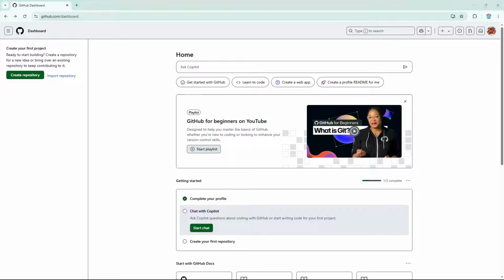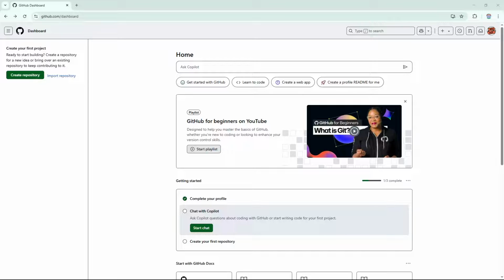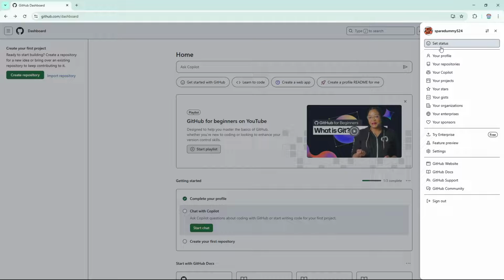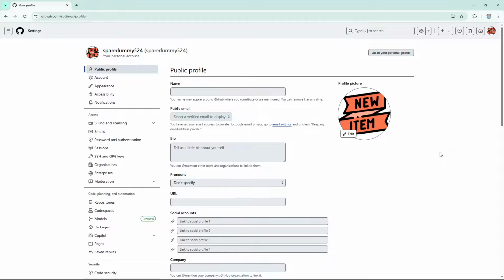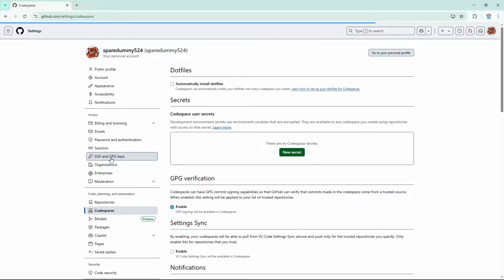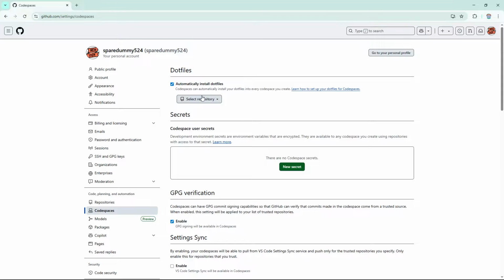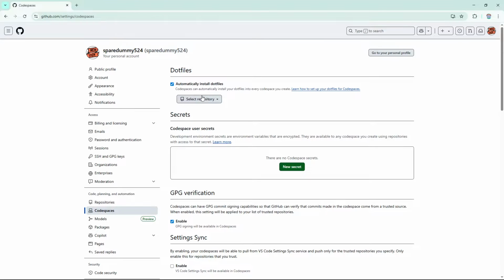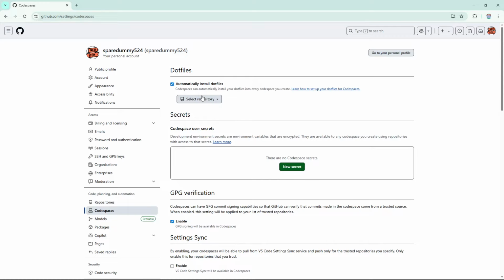How to sync and install dotfiles from GitHub [2025 Easy Guide]